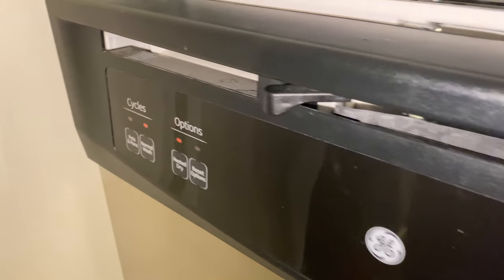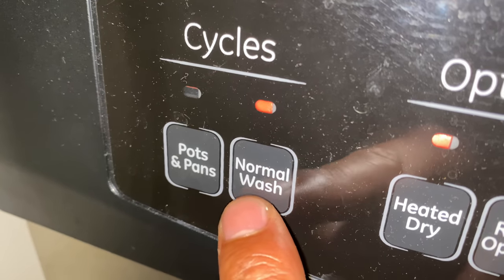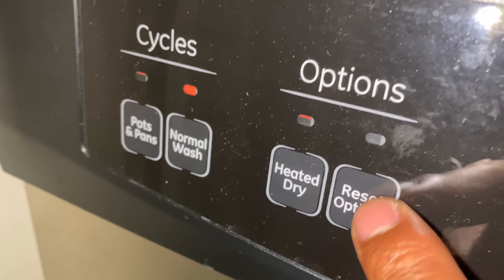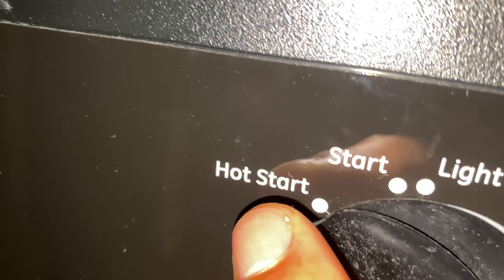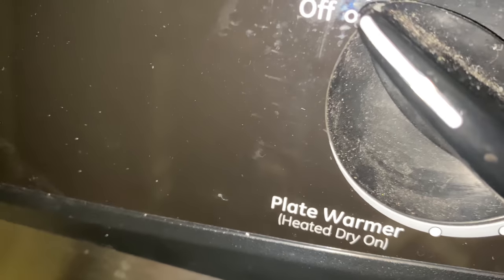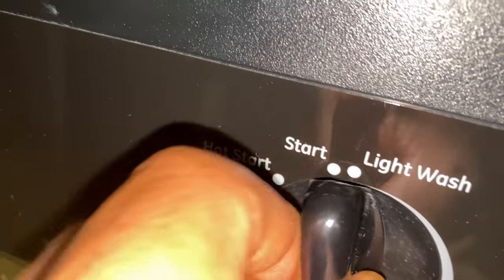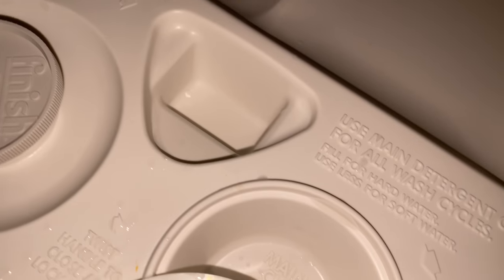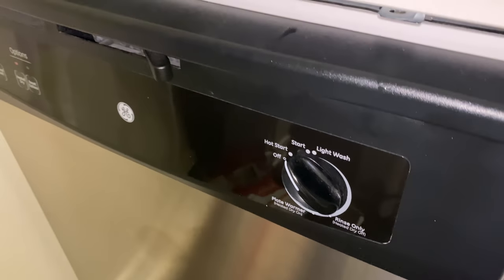GE Dishwasher - How To Operate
Demonstrating how to operate a GE dishwasher